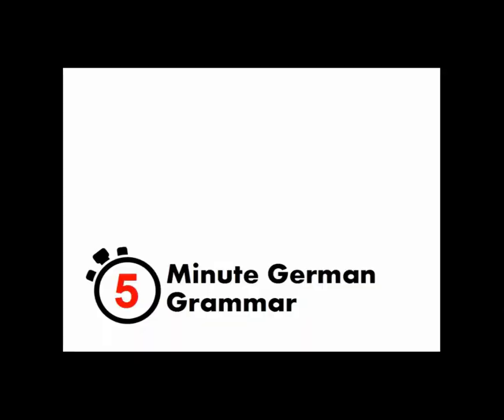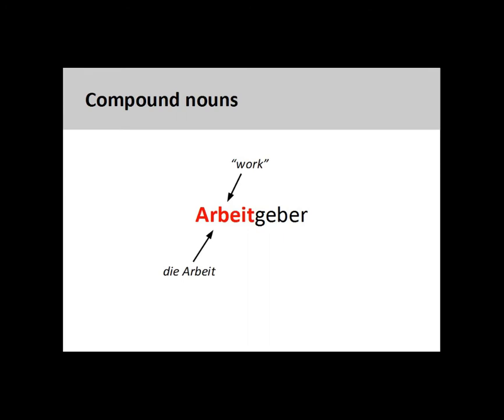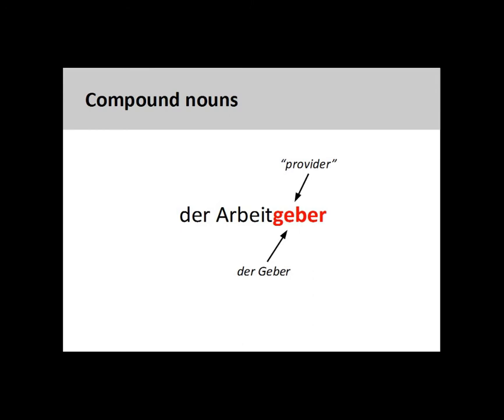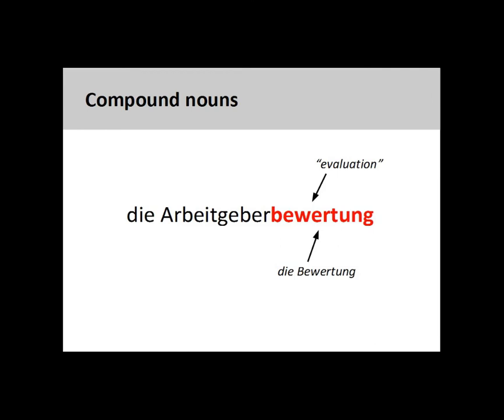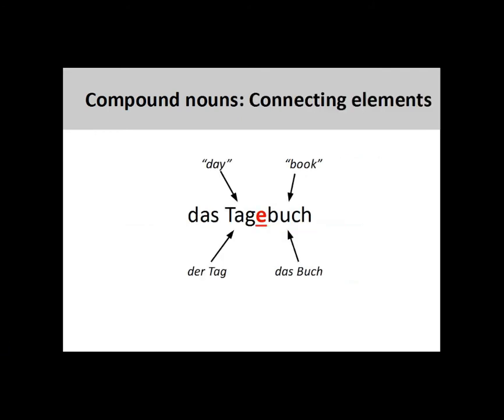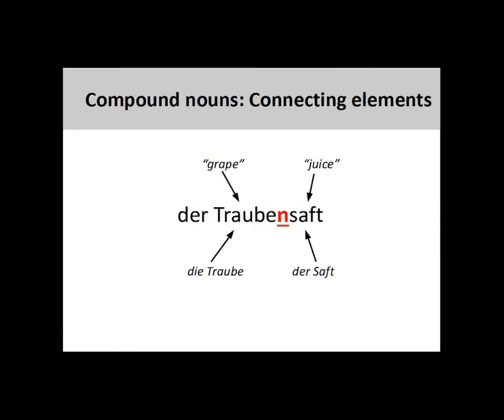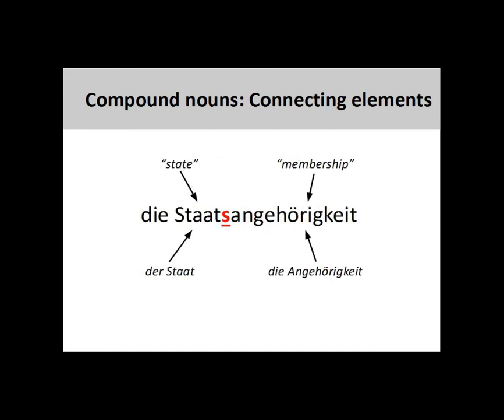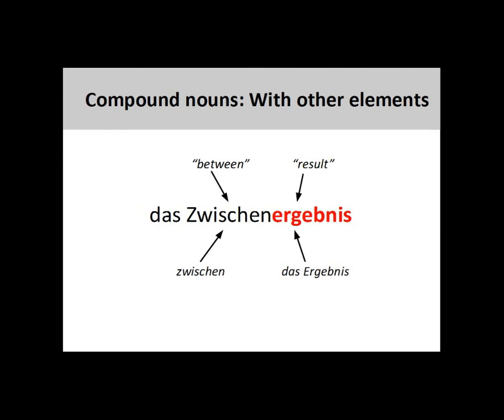Learn German Language (7) Compound nouns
5-Minute German Grammar covers fundamental aspects of German grammar in a shorter period of time, which helps to keep the instructional focus sharp and the material easy to learn. This video introduces German compound nouns.
Category
Education
License
Source videos
View attributions

learn german language
learn german language grammar
learn german language tools